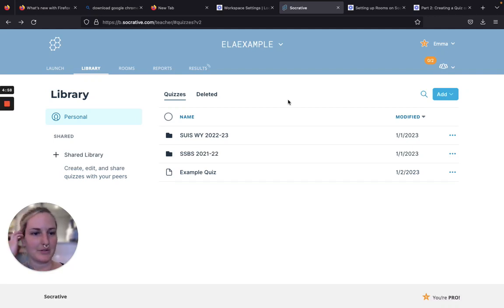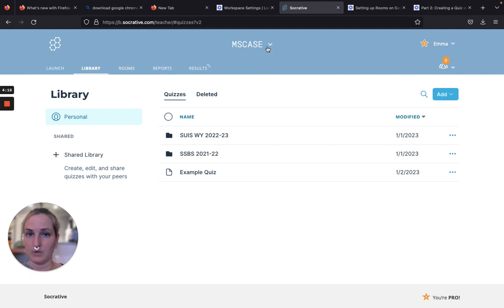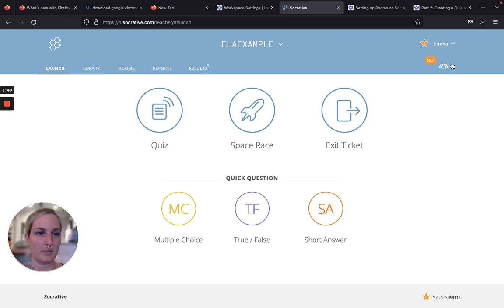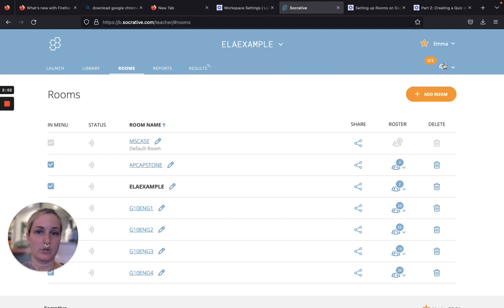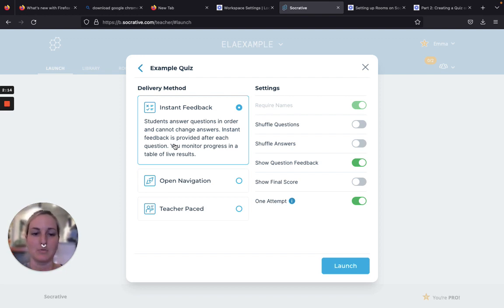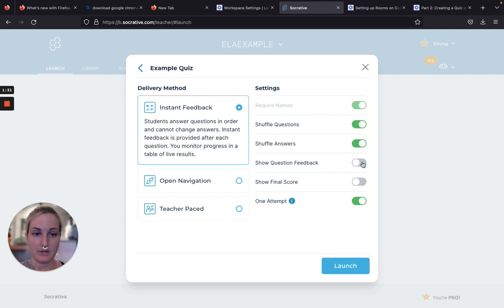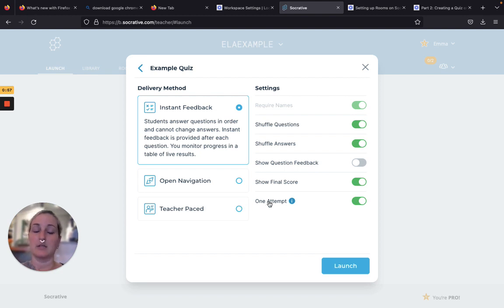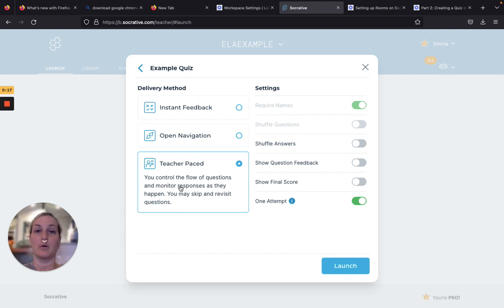Part 3 Launching a Quiz on Socrative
Part 3 of my Socrative tutorial series